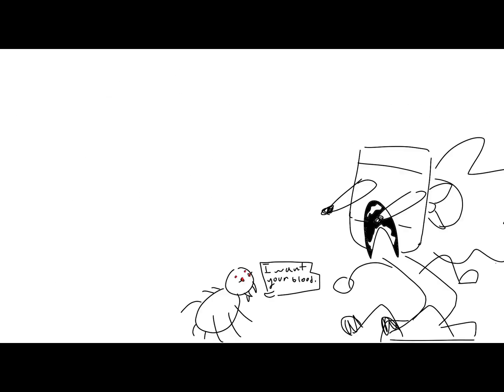Most of the objects: but didn’t you go to the store.. (SHORT)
Im working on the actual show but just to make ya happy I’m making shorts HAPPY LATE VALENTINES DAY! 🫶🫶🫶